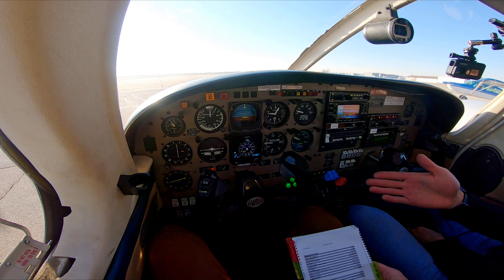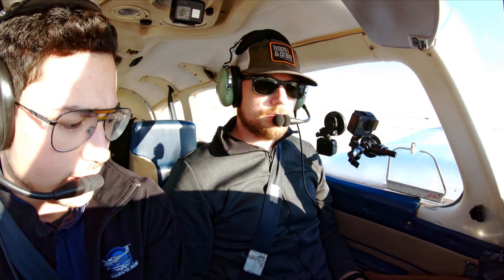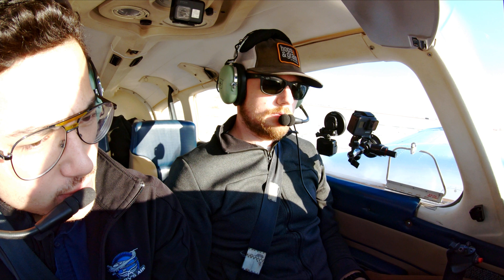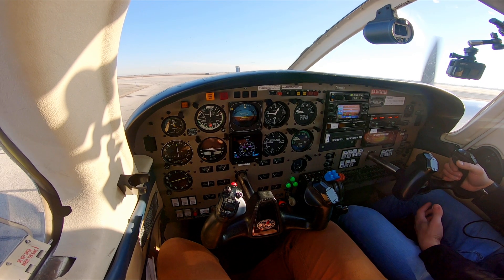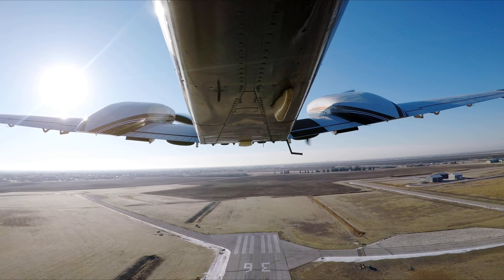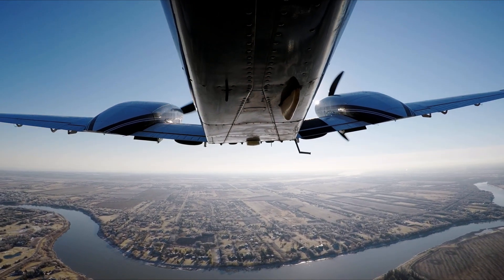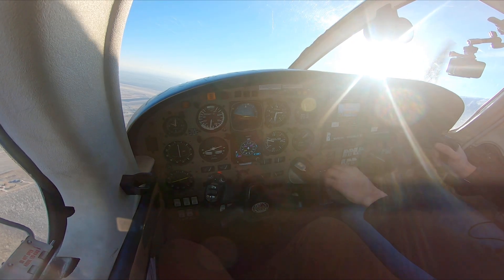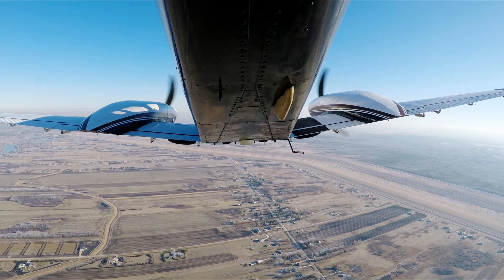Piper PA-44 Seminole - Multi Engine Airplane Training - Standard Take Off Into Cruise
Over at Pilottraining.ca we have been hard at work creating a full suite of videos with Harv's Air Service, for the Piper PA-44 Seminole multi engine flight training ground school course. From the full airplane walk around, circuits, simulated engine failures with full feathers, to single engine landings.

These videos will help anyone making the jump from single engine to multi engine that much easier. The videos will let you see the full procedures in the cockpit and externally with inflight videos, helping you gain the flow of the airplane before you ever sit in the left seat, this will save you time, and money in your multi engine flight training.

To see all of the videos, and in-depth ground school, head on over and sign up for the Multi Engine ground school course.